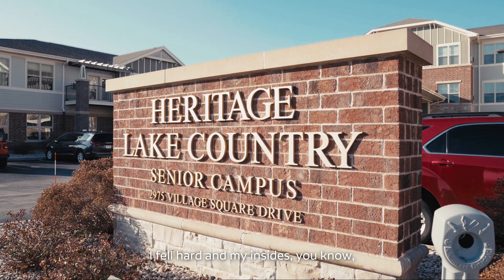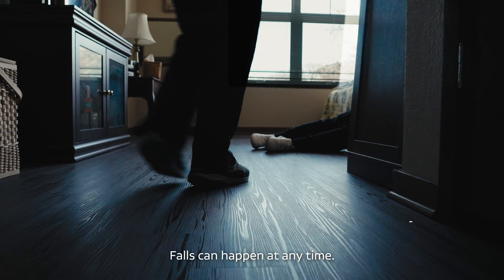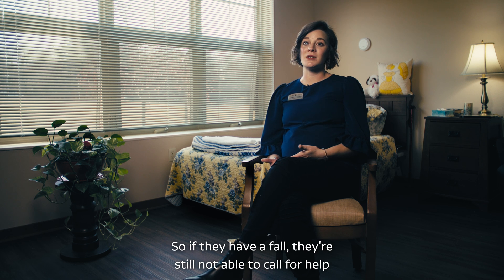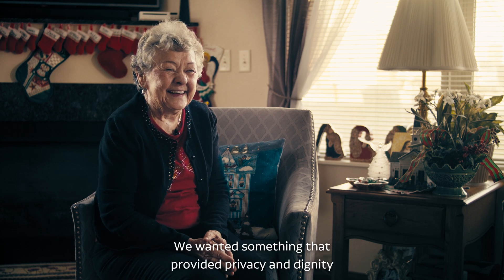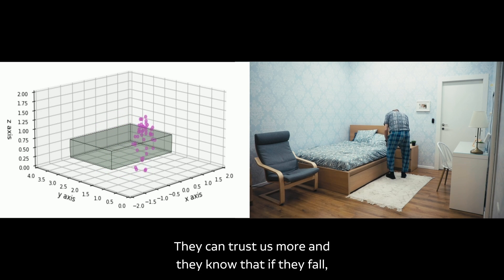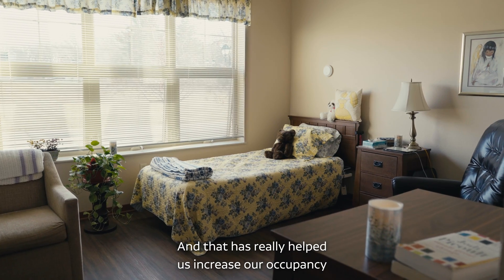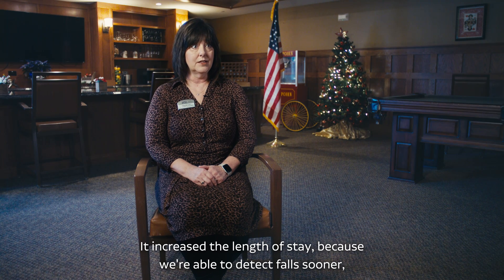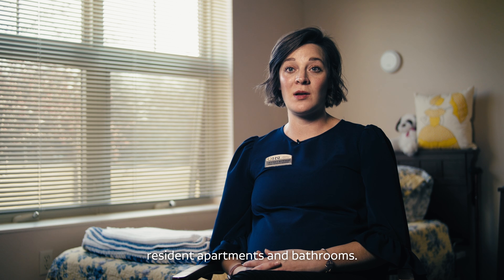Heritage Senior Living: How Vayyar Care Elevates Outcomes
Hear how Vayyar Care's radar-on-chip fall detection sensors deliver 90+% accuracy, ensuring rapid response without relying on pendants or cameras, and respecting resident privacy at all times - even in the bathroom. You'll also learn how the system has given Heritage clear competitive advantage, increasing occupancy, and driving predictive, preventative care.